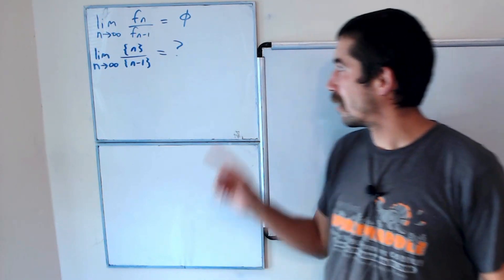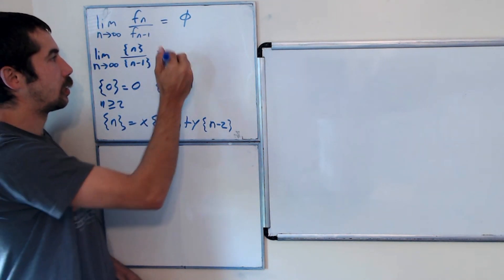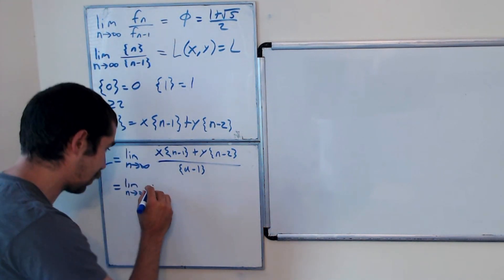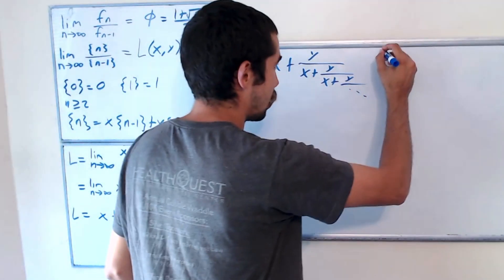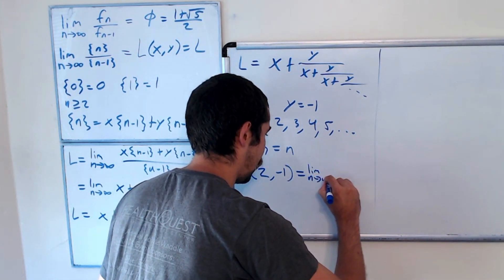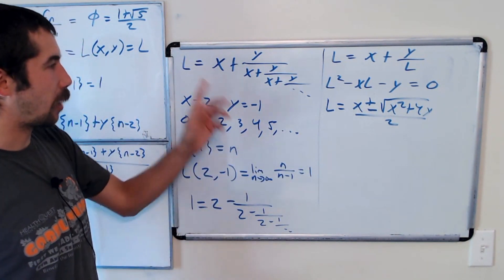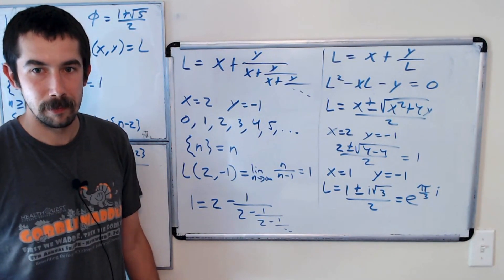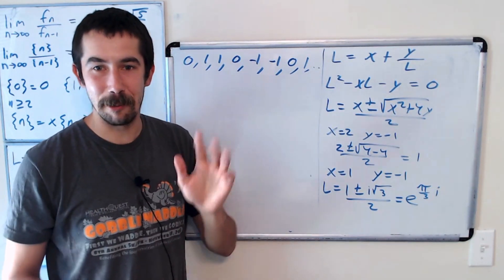Things get COMPLEX with the Lucas Golden Ratio!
In this video we generalize the golden ratio by using Lucas Polynomials.  With our formula, we find some crazy results the involve complex numbers!